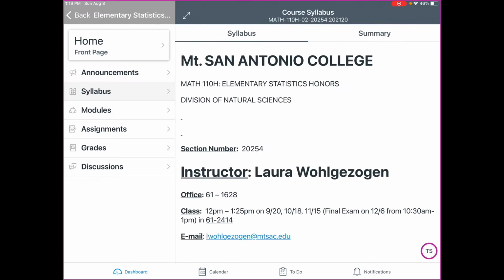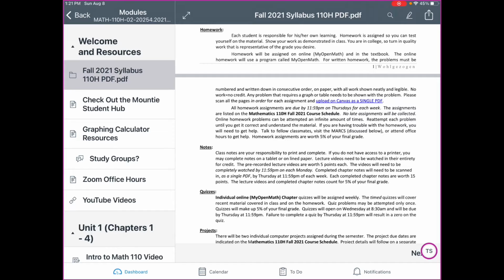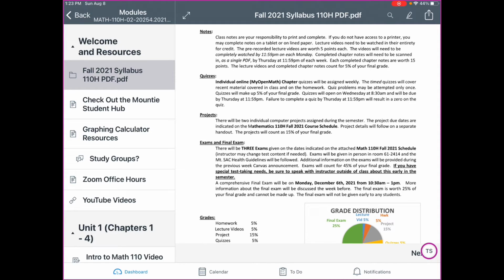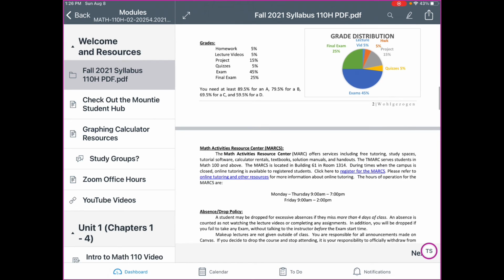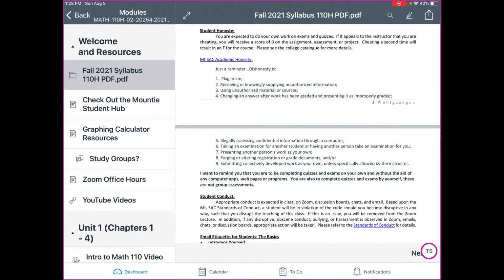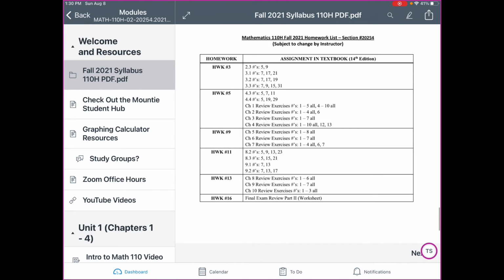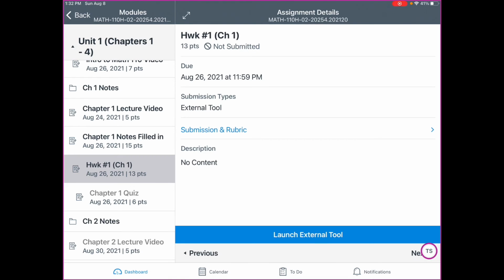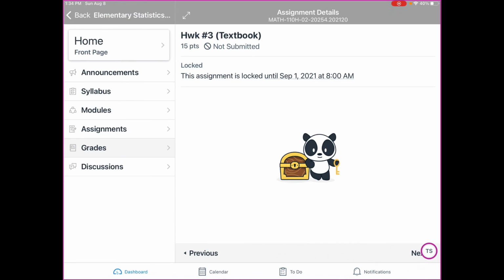Honors Stats Intro Video